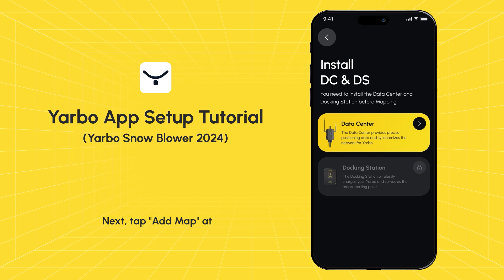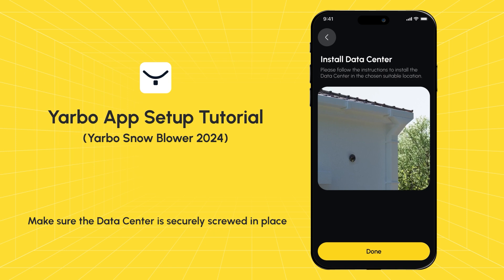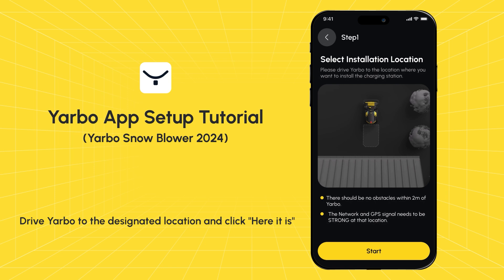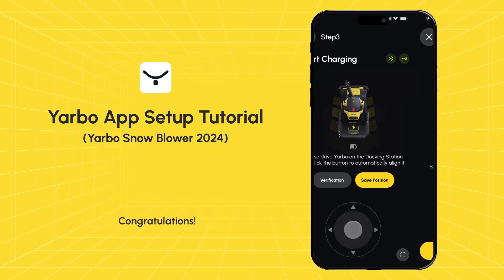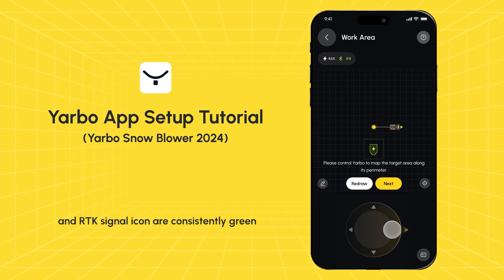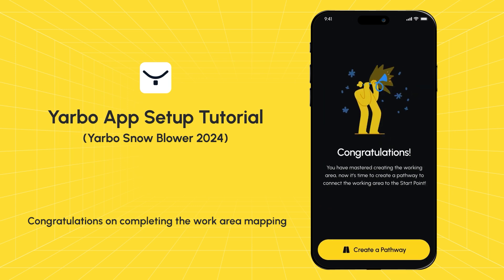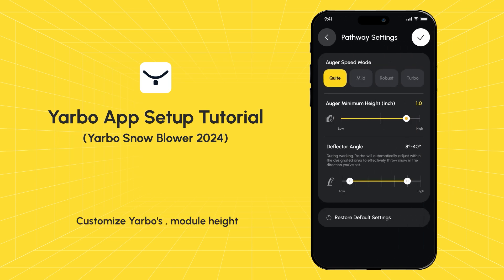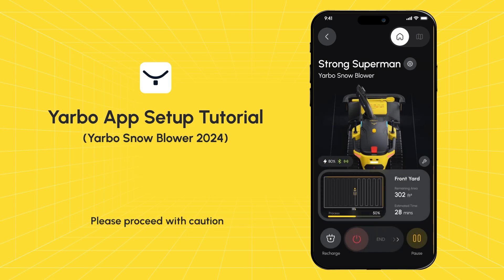Step by Step Guide - Yarbo APP Set Up Tutorial (Yarbo Snow Blower 2024)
Follow our step-by-step guide to set up your Yarbo App and unlock the full potential of your Yarbo devices!

00:03 Choose the Yarbo Snow Blower Module
00:38 Assemble the Data Center
01:18 Initialize Data Center
01:35 Install the Docking Station
02:30 Mapping Preparation
02:51 Create the Work Area